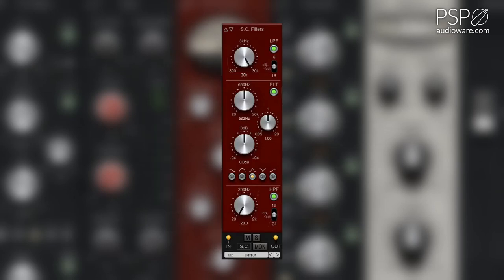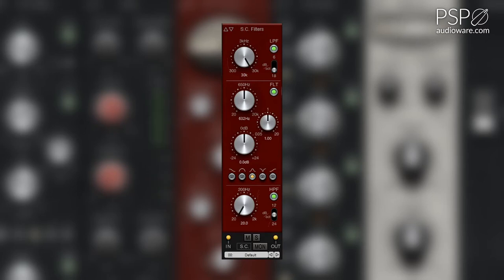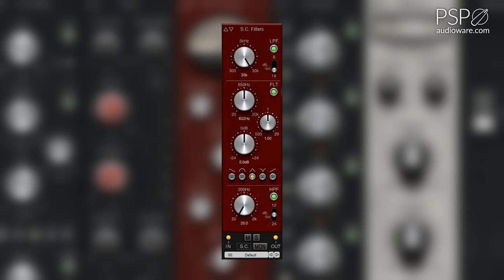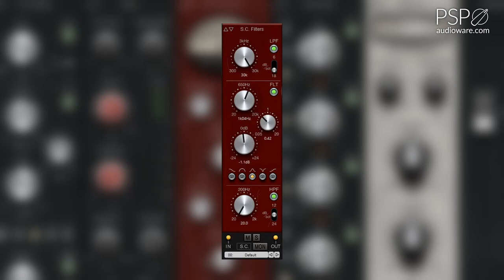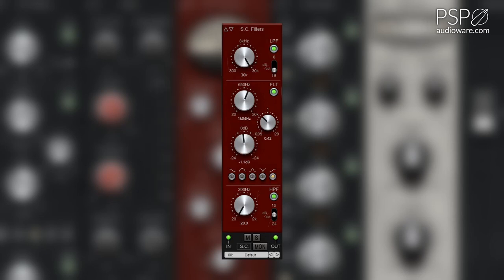PSP InfiniStrip: S.C. filters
Description of the S.C. filters module from PSP infiniStrip.